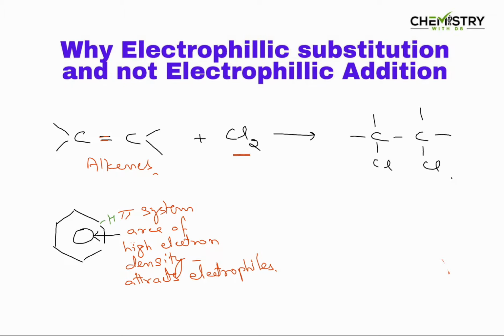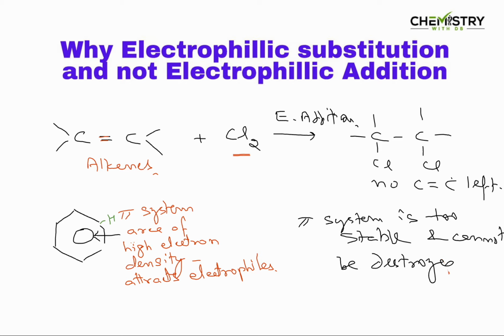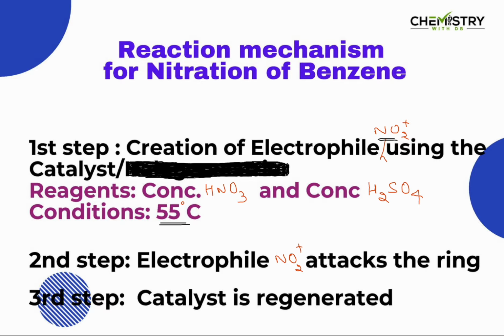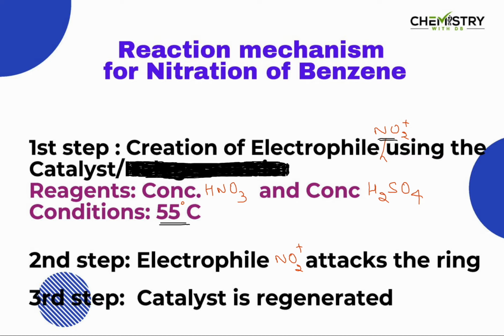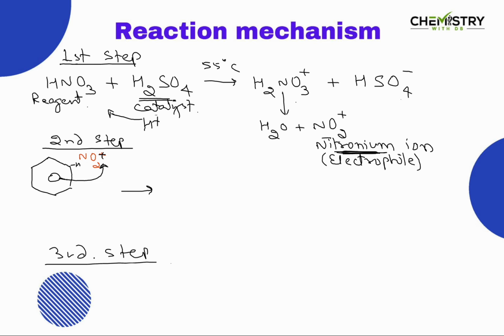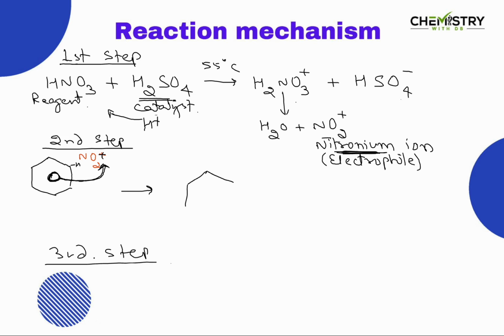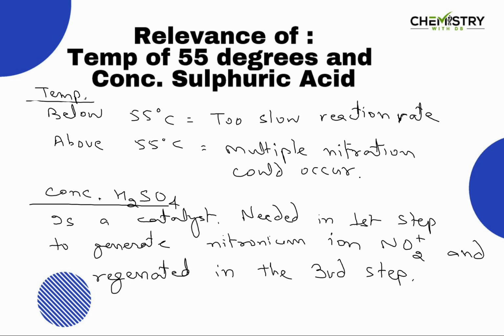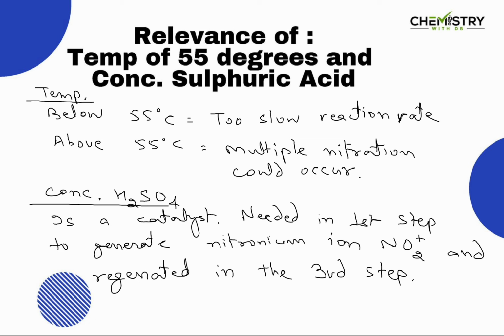A-level Chemistry - Electrophillic Substitution Explained / Nitration of Benzene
Struggling with electrophilic substitution reactions in A-level Chemistry?
You’re not alone — this is one of the most tested and misunderstood topics in Organic Chemistry.

In Video 1 of this Electrophilic Substitution series, we cover:
✔ What electrophilic substitution reactions are
✔ Why benzene reacts differently from alkenes
✔ The general electrophilic substitution mechanism
✔ Step-by-step nitration of benzene
✔ Role of concentrated nitric acid and Conc sulfuric acid and 55 degree C temperature
✔ Formation of the nitronium ion (NO₂⁺)
✔ How to draw curly arrows correctly (exam-focused)

This lesson is ideal for:
 • A-level Chemistry (Year 12 & 13)
 • OCR / AQA / Edexcel / WJEC  and CIE students
 • Students preparing for end-of-topic tests, mocks and exams

📌 Next videos in this series will cover:
➡ Halogenation of benzene
➡ Friedel–Crafts alkylation & acylation
➡ Common exam mistakes & how to avoid these

I’m Deepa Bhatnagar, a UK based Chemistry tutor with 13 years’ experience and **3000+ online A-Level hours**, teaching students from the UK, **UAE, Saudi Arabia, Qatar, Bahrain, Kuwait and Oman**. My students consistently achieve:

• A/A* – CIE, OCR, Edexcel and AQA A-Level  examboards
• 90% Grade 9 – GCSE/IGCSE
• Many now study Medicine, Engineering, Dentistry & Pharmacy at top UK universities.

This video helps you if you're studying:
A-Level Chemistry (CIE, Edexcel, OCR, WJEC or AQA)
British curriculum in Dubai / UAE / Saudi / Qatar / Bahrain

electrophilic substitution
nitration of benzene
electrophilic substitution mechanism
benzene reactions
organic chemistry a level
nitration reaction
nitronium ion
curly arrow mechanism
a level organic chemistry
chemistry with db
benzene electrophilic substitution